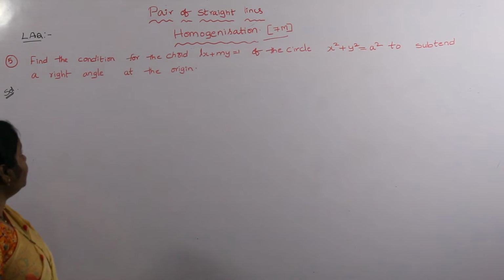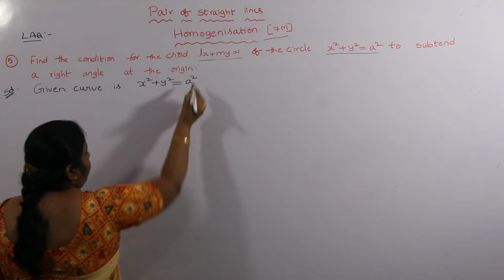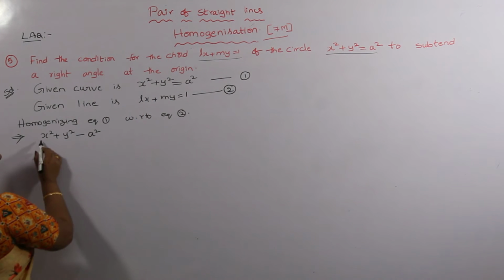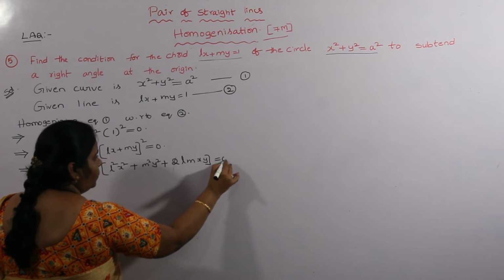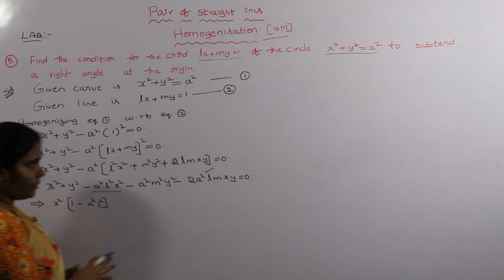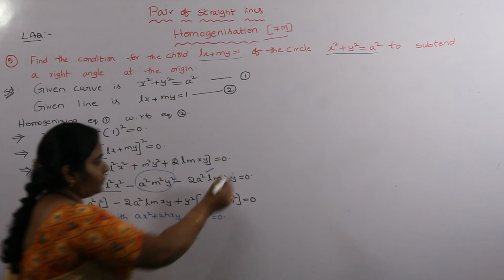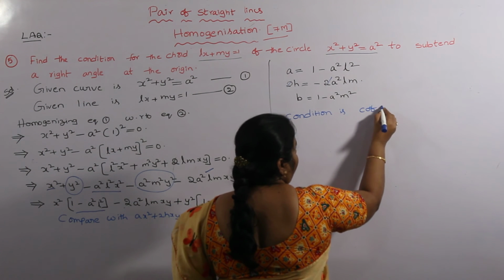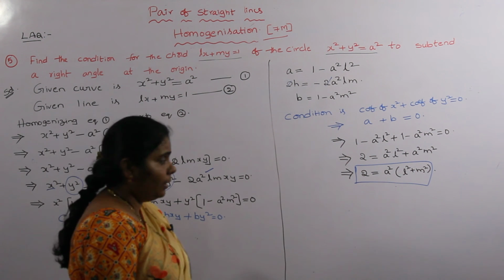INTER I YEAR - PAIR OF STRAIGHT LINES - LAQ 5